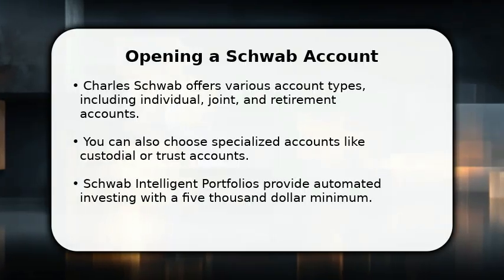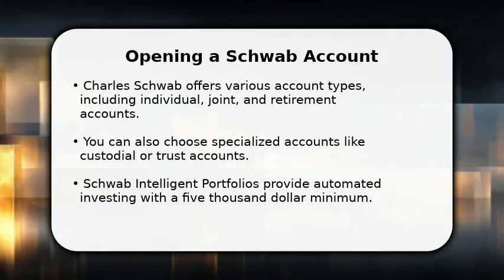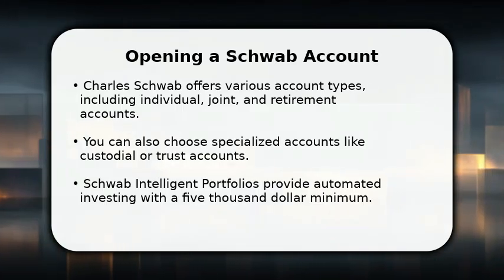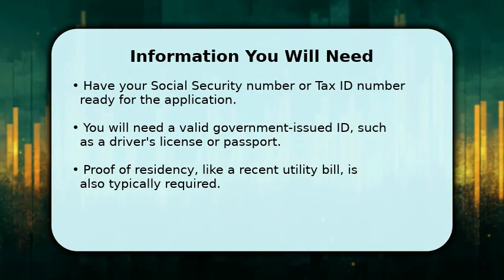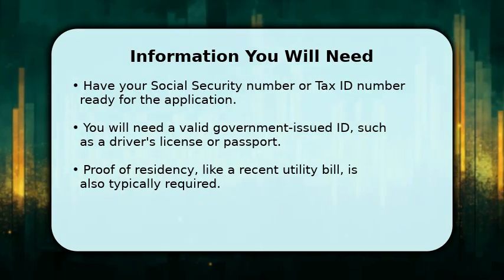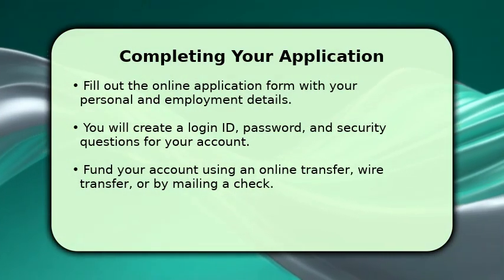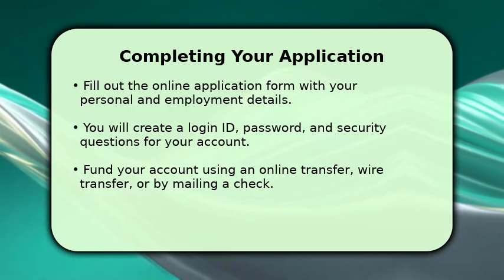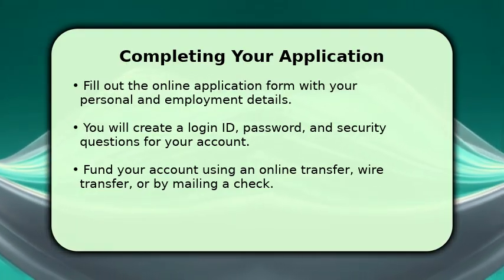How to Register Charles Schwab (Full Guide)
▸ (f) Are you looking for a comprehensive guide on how to register with Charles Schwab? Look no further! In this video, we will walk you through the step-by-step process of opening an account with Charles Schwab. From creating an online profile to funding your account and setting up your investment portfolio, we cover it all. Whether you're a seasoned investor or just starting out, this guide is perfect for anyone looking to get started with Charles Schwab.